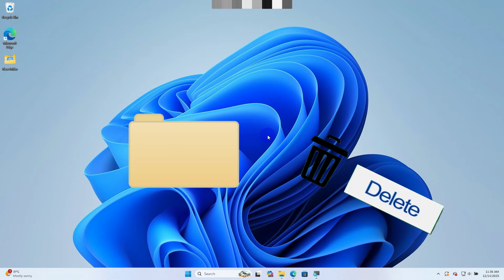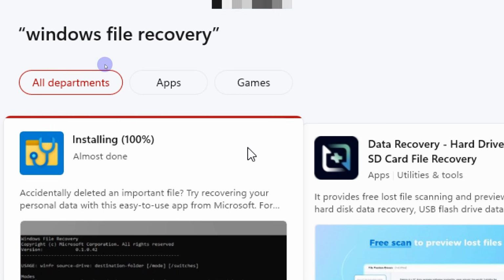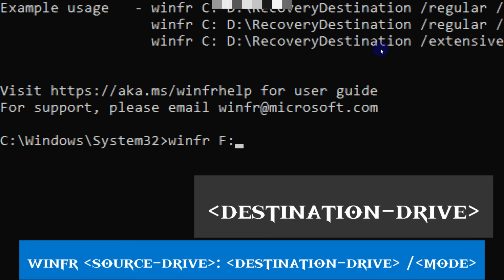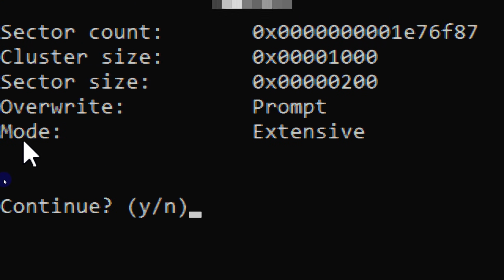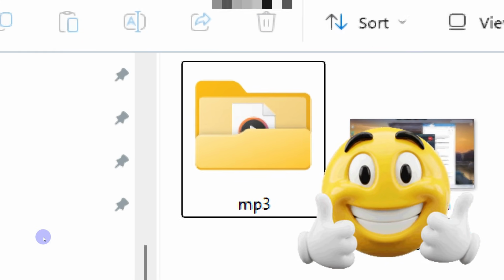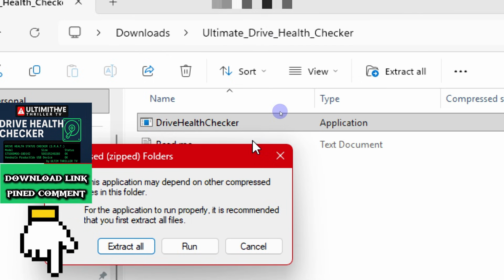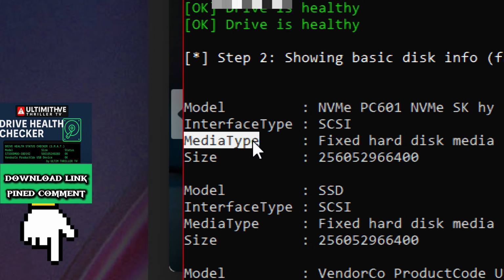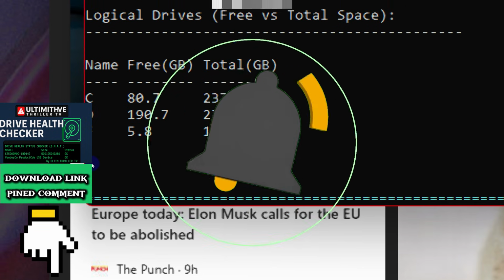How to Use Windows File Recovery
If you just deleted a file on Windows — STOP. Do NOT use your computer yet.

In this step-by-step tutorial, I’m going to show you exactly how to use Microsoft’s FREE Windows File Recovery tool to get back deleted photos, documents, videos, and more — but only if you follow these instructions correctly.

Most people ruin their chances of recovery by making simple mistakes. I’ll walk you through the exact commands to type, how to pick the right recovery mode, and one critical step almost every tutorial misses.

📁 Video Timestamps:
0:00 – What to do IMMEDIATELY after deleting a file
0:22 – How to install Windows File Recovery (Microsoft Store)
0:46 – DON’T skip this — understanding command structure
1:34 – Choosing the right recovery mode (Regular vs. Extensive)
1:54 – LIVE example: Recovering 4 deleted files step-by-step
2:38 – ⚠️ CRITICAL Pre-Recovery Step (Most tutorials skip this)
2:59 – How to check your drive’s health BEFORE scanning
3:23 – Using my Drive Health Status Checker Tool
3:29 – How to interpret SMART status & avoid permanent data loss
3:45 – Final checklist before running recovery

💡 Key Takeaways:
✅ Regular Mode (/regular) – Best for recently deleted files on NTFS drives.
✅ Extensive Mode (/extensive) – Use after formatting, long-term deletion, or drive damage.
✅ ALWAYS recover to a DIFFERENT drive — never the same one.
✅ Check drive health first — scanning a failing drive can make data loss permanent.

🔧 Drive Health Status Checker Tool (My Creation):
I built a lightweight, no-install tool to check your drive’s SMART status, disk info, and free space before you run recovery.

This tool helps you:

Confirm if your drive is healthy enough for recovery

Avoid further damage to failing drives

Choose the correct destination drive with enough space

📝 Windows File Recovery Command Format:
winfr source-drive: destination-folder /mode [switches]

⚠️ IMPORTANT NOTES:

Recovery success depends on how much the drive has been used AFTER deletion.

Fragmented or partially overwritten files may not recover fully.

NEVER save recovered files to the same drive they were deleted from.

🛠 If Recovery Fails or Drive is Failing:
Consider professional data recovery services immediately. The more you use the drive, the lower your chances.